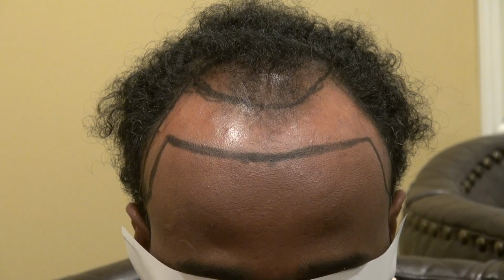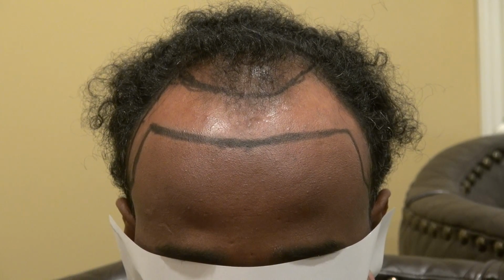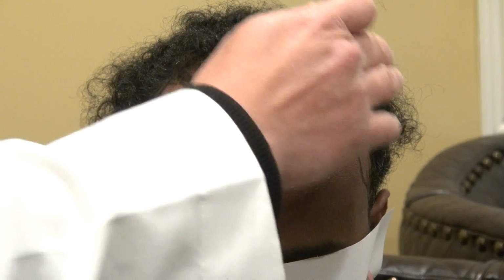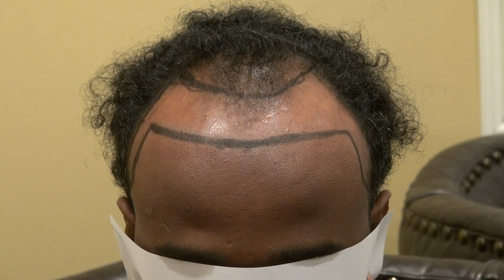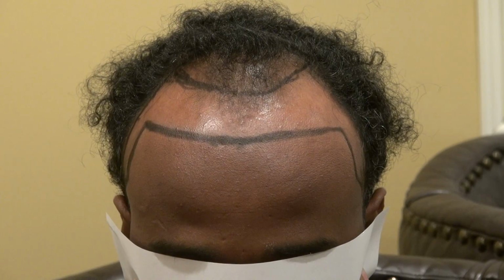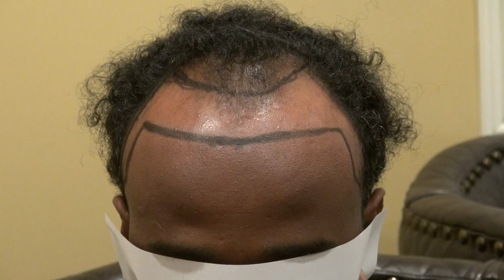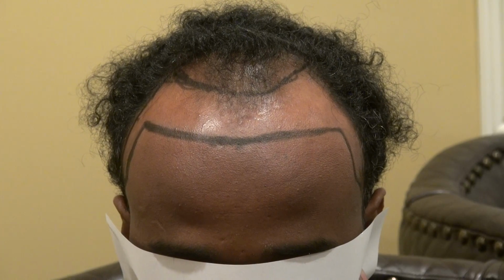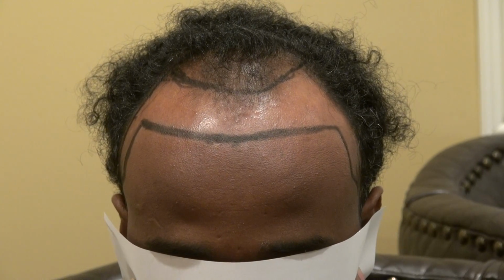Black Man Hair Transplant Lower Hair Line for Balding Client Dr. Diep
Black Man Hair Transplant Lower Hair Line for Balding Client at on bald hair loss man by Dr. Diep with photos, of middle eastern man, Asian, Caucasian, Hispanic & Black, most advance hair treatment, treating male pattern baldness, bald head hair loss, receding hairline.
The one method is called the traditional “Strip” harvesting and the other is FUE. Strip harvesting involves cutting a strip of skin in the back of your head and dissects it down under a microscope to each individual follicle before transplanting one graft at a time into the bald spot. The PRO for strip harvesting are: cheaper than FUE, move more hair at one time, called mega session performing up to 6,000 grafts per session per day and 5%-15% better yield than FUE method in term of harvesting and growth. The CON for Strip harvesting are: a little bit more invasive, possible numbness and a small line of scar in the back of the head. On the other hand, the (FUE) Follicular Unit of Extraction hair transplant means extracting one graft at a time from the donor site. The PRO for FUE are: LESS VISIBLE SCAR even when the head is shaved completely, LESS INVASIVE, less bleeding, less chance of numbness and less painful during recovery. Actually, there are many small punctated scars from the FUE method which scattered throughout the head and cannot easily be seen. The CON for FUE are: more expensive than the strip harvesting because it is more time consuming and more demanding on the skill and time of the surgeon. The other CON of FUE are; the maximum amount of graft that can be harvested in one sitting is limited to 2,000 grafts per day on straight hair but only 1,000 grafts for curly black African hair, the percent harvest and growth is around 5%-15% less than the strip method as there is more chance of injuring grafts and rare cyst formation which normally resolve by itself.